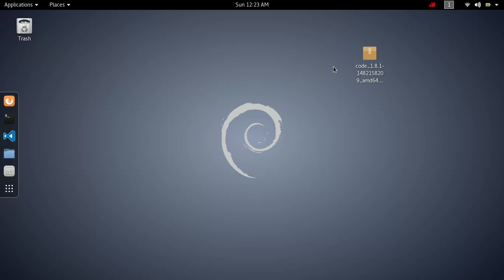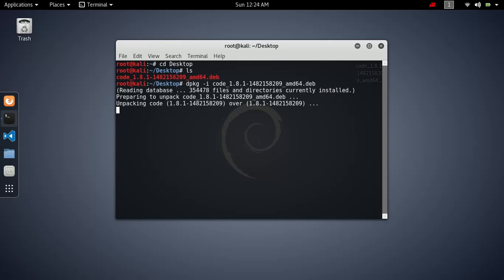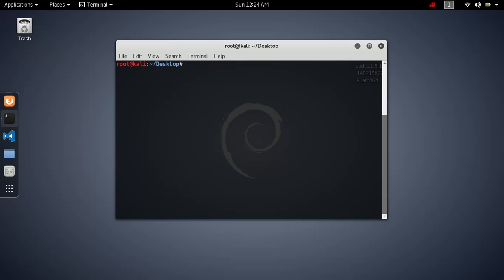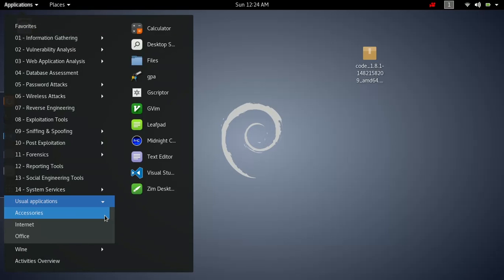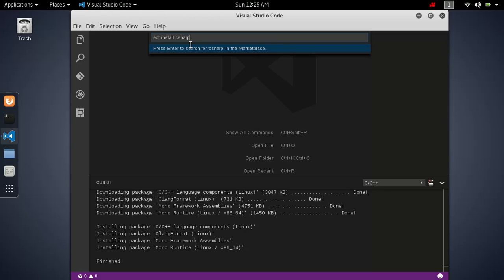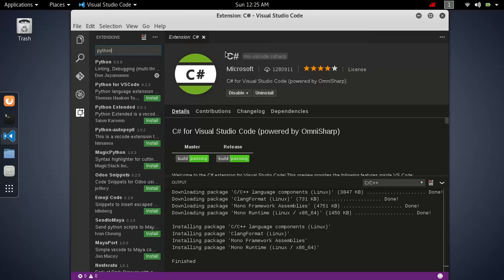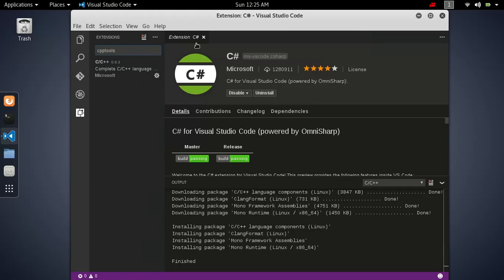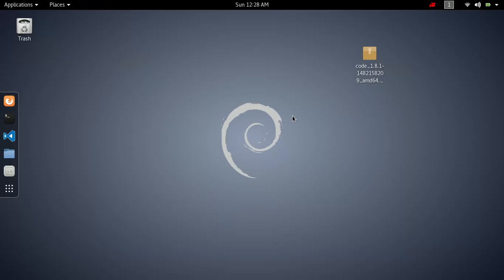HOW TO INSTALL VISUAL STUDIO CODE ON KALI LINUX!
Thank you guys for subscribing if you did or following me on my social media accounts, Even if you didn't you don't have to just watching my videos and liking them helps the channel out a lot.

If you want to donate money to Me/ The channel you can follow the link below to my PayPal it would greatly help the channel and you'll receive a shout out at beginning of the video!